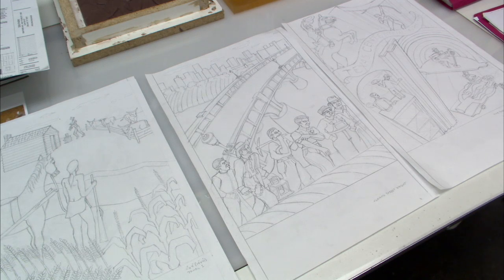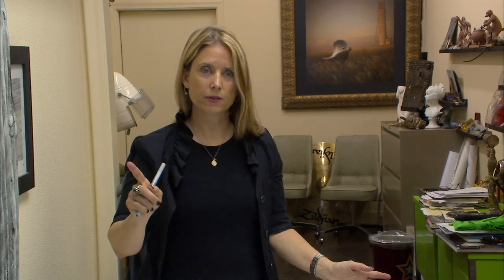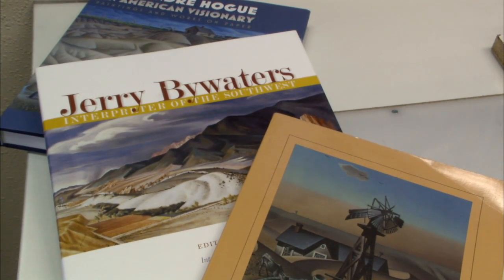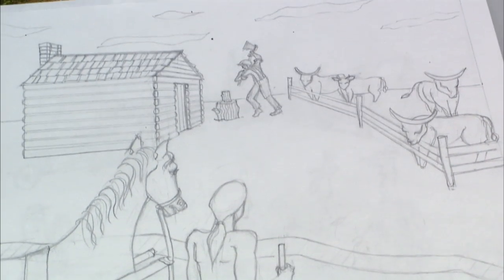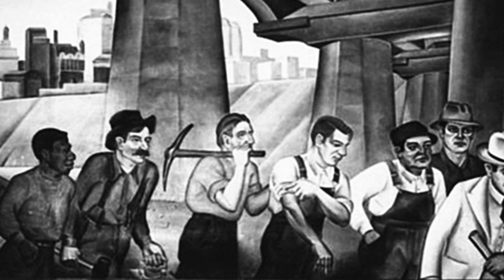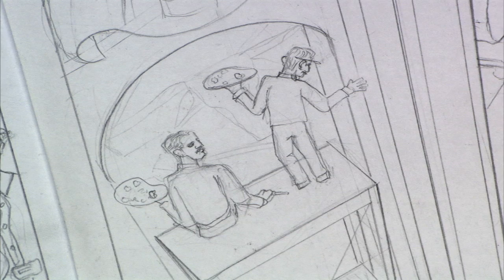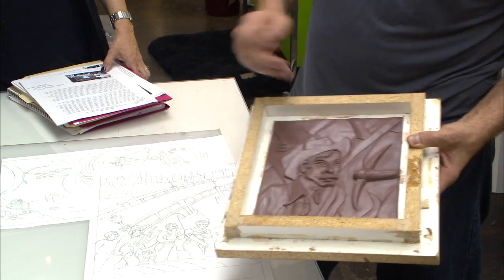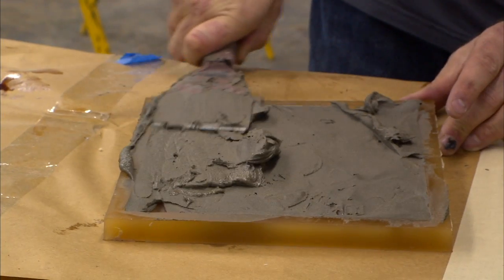Sculpture Walls at 508 Park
Brad Oldham and Christy Coltrin discuss the Sculpture Wall that will run along Park Avenue leading toward 508 Park from Young.